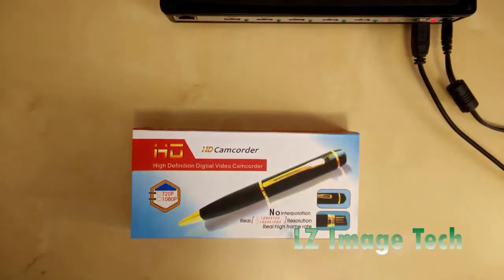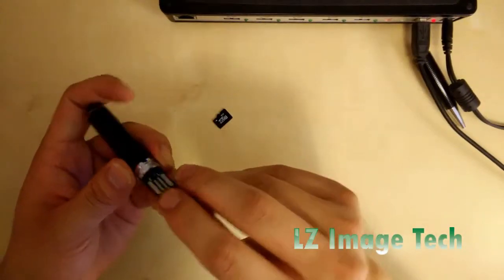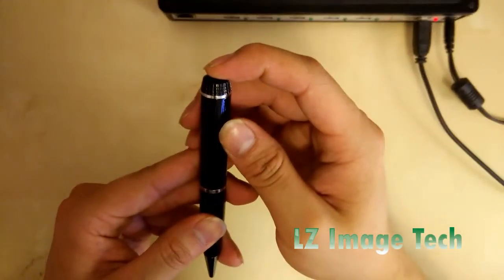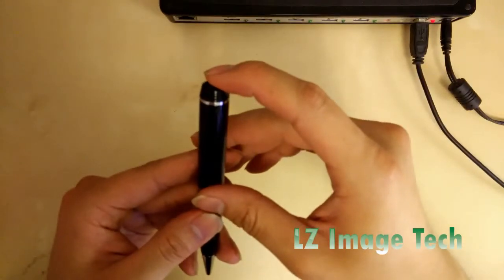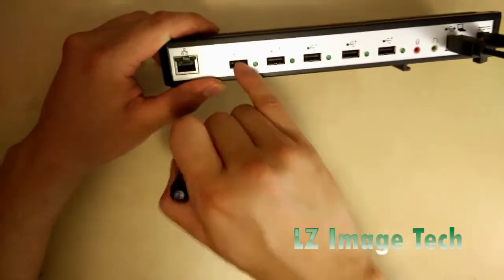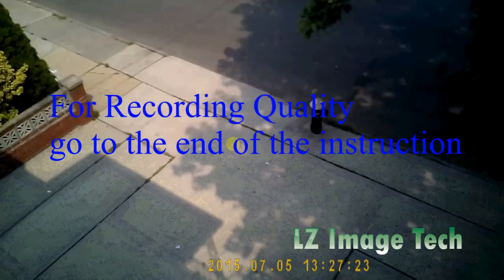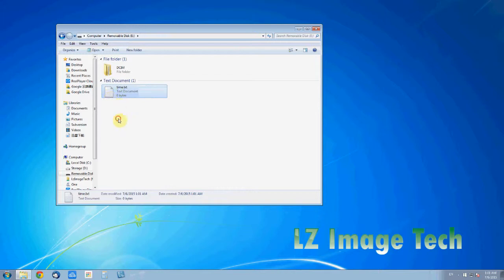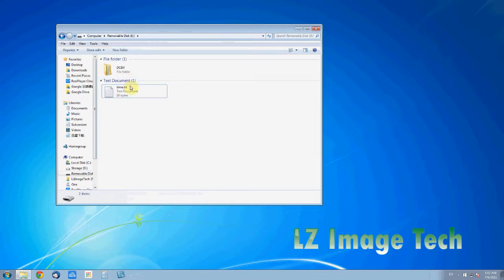Lz Image Tech Ball Pen Spy Camera (SP-300) Video Instruction Part 1